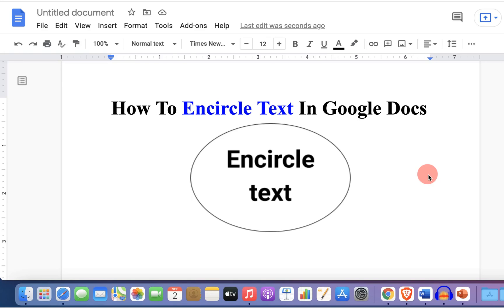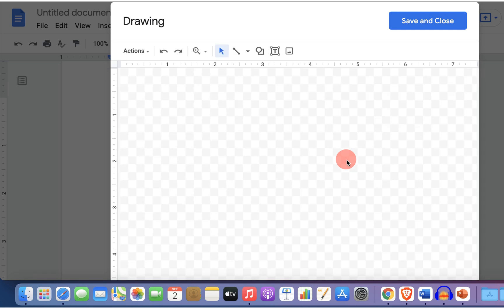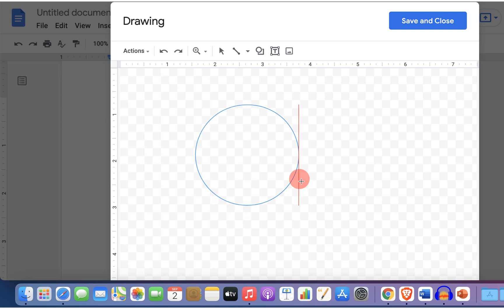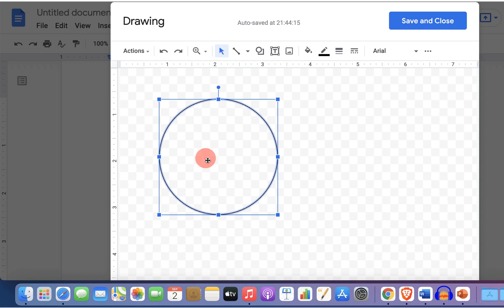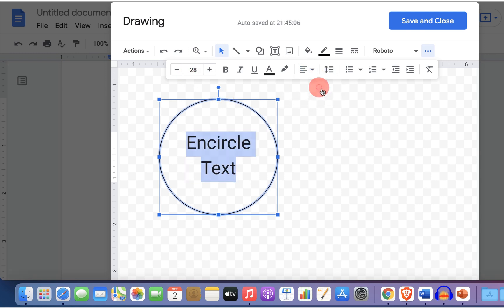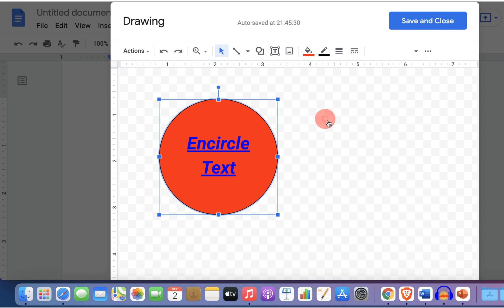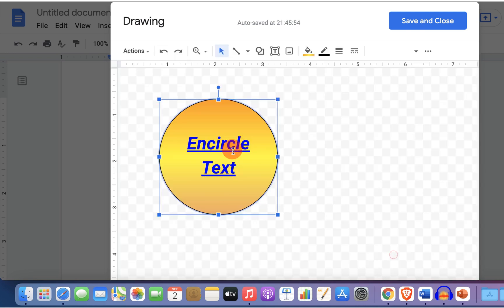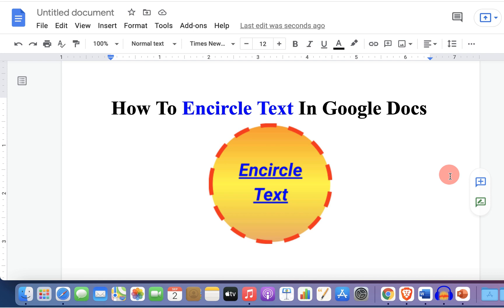How to ( Encircle Text ) In Google Docs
In this video watch,  how to encircle text in google docs using the drawing tool. You can not only circle text, letter or words but you can also circle something on google docs after watching the video.